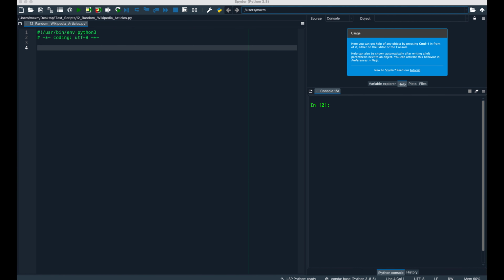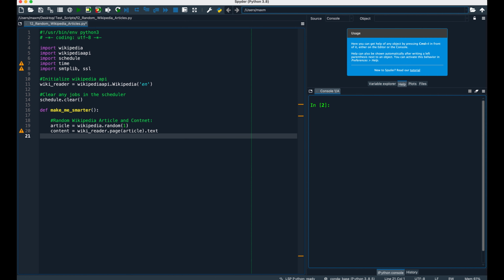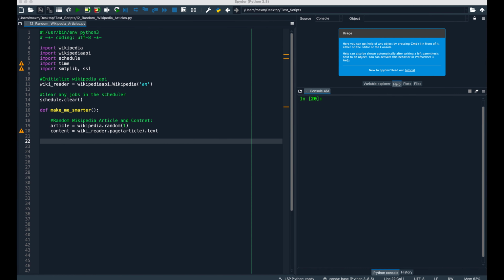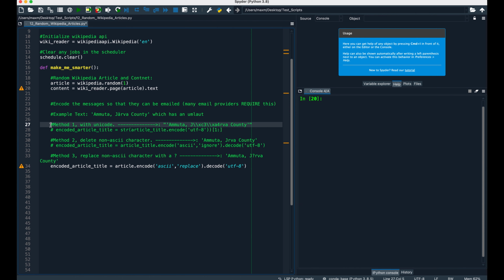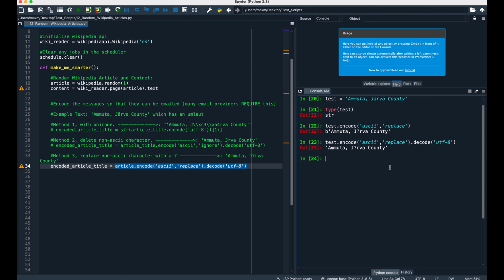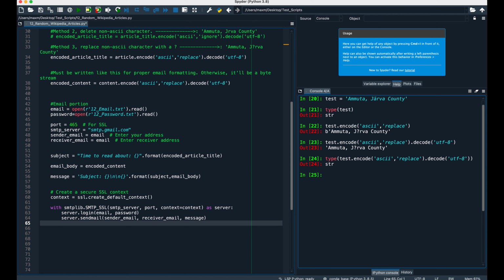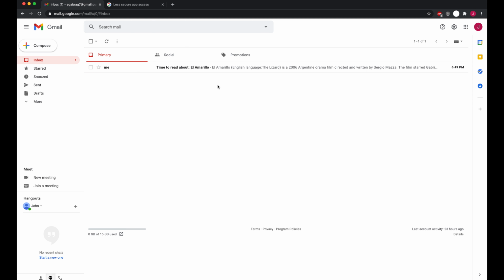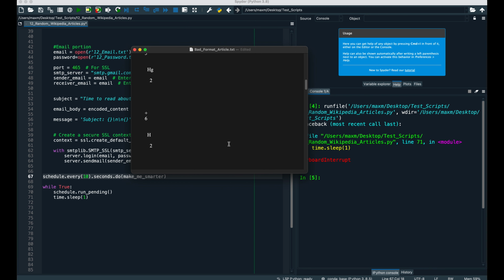I FORCE Myself to Read with Python - #0012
In Episode #12 of Every Day Python Projects, we learn how to send ourselves automated emails of random articles from Wikipedia once every hour. It's an easy way to force ourselves to read throughout the day since we're getting an email notification and like...who doesn't look at their email?